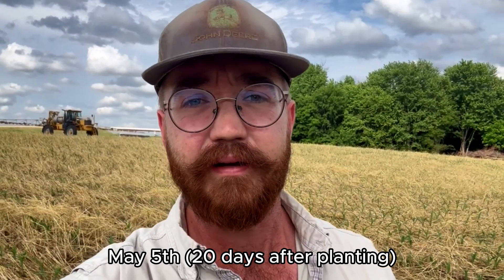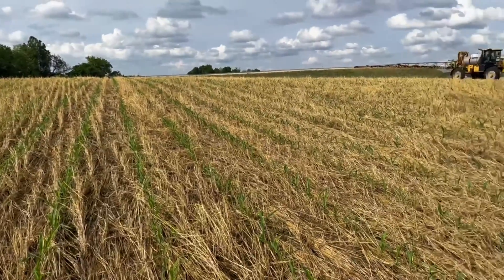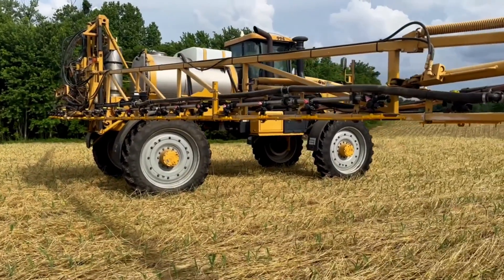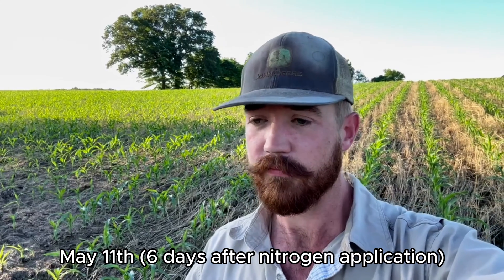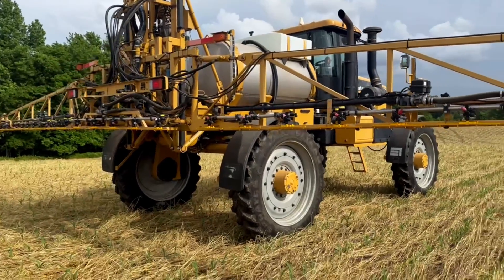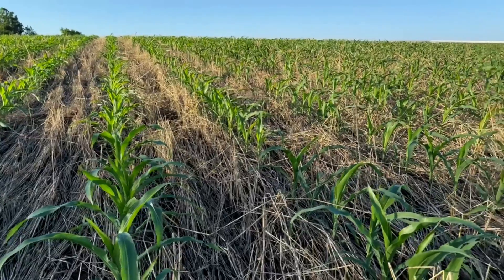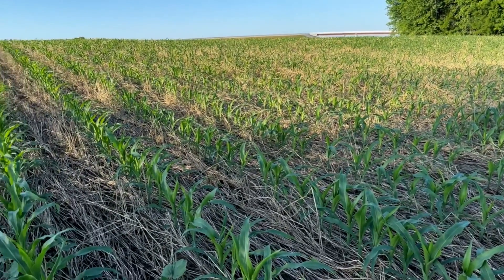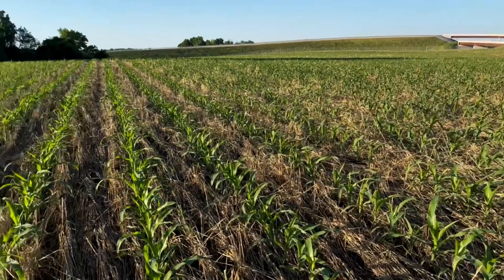Streaming Liquid Nitrogen on Corn - May 5, 2024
It is incredibly important to understand carbon to nitrogen (C:N) ratios before planting corn into high biomass cover crop.  The biology in our soil uses nitrogen as fuel to breakdown carbon.  The more carbon we have in our cover crop, the more nitrogen will be needed to break it down.

On this farm, we planted corn directly into cereal rye.  Because this cover crop was 100% cereal rye (something we don't recommend, but nevertheless found ourselves with), we know the C:N is very high.  If we did nothing to help this corn, nitrogen-tie up and weak and yellow corn plants would be a certainty.

To prevent this from happening, we streamed 50 gallons of 28-0-0-5, with humic acid and a nitrogen stabilizer, over the corn about 20 days after planting.  We hope streaming on this nitrogen will meet the needs of our corn crop and the biology that is working to break down the cover crop.

You may enjoy this video if you want to:
- Apply the principles of soil health on your farms
- Plant green into mature living cover crop
- Reduce erosion and loss of nutrients
- Increase beneficial soil biology
- Increase earthworm populations
- Increase soil organic matter
- Learn more about regenerative agriculture

00:00 Intro
00:37 Evaluating the stand
02:17 Sprayer Set Up
03:56 Results